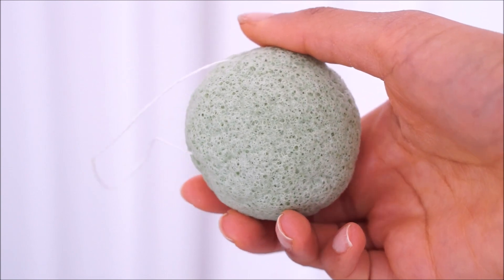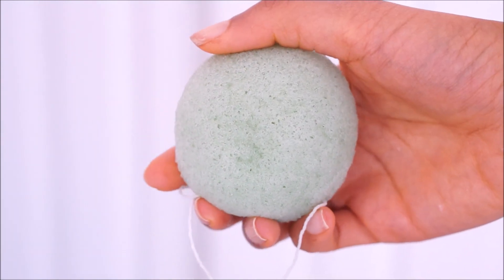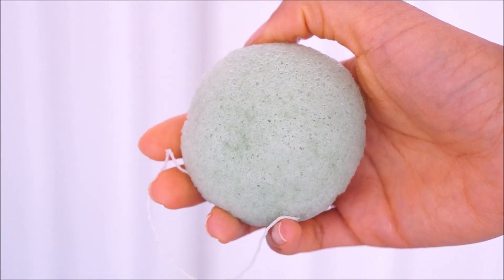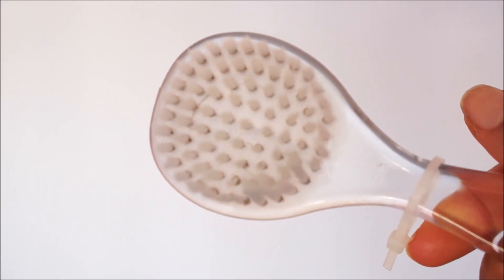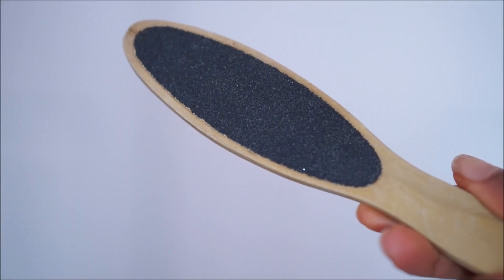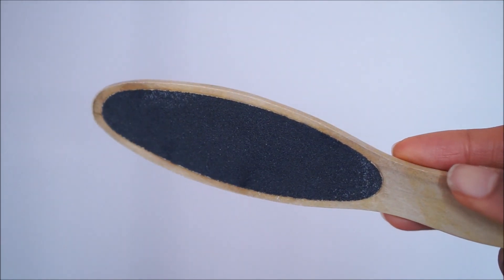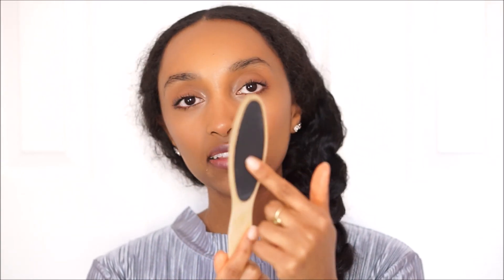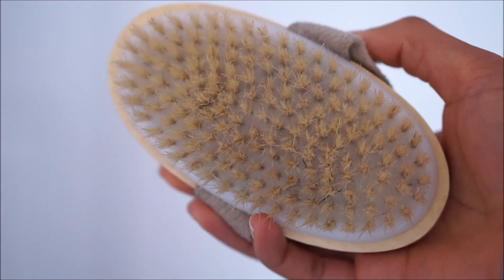My Current Favorite Exfoliating Beauty Tools!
I'm sure we've all heard, by now, how important it is to create great exfoliating habits when it comes to the health of our skin. Whether it be on your face, or on your body, physical exfoliation is a daily must in my book. I've found that when I'm diligent and on-top-of-things, my skin reaps the feel-good benefits. Having an easily congested skin type has really made me keen on exfoliation, both physical and chemical. However, today I'm sharing my insights on my current favorite beauty tools that I use to elevate and maintain my skin's progress.

These are simple, yet essential, tools that I feel keep my skin healthy, refreshed and rejuvenated on a daily basis. For some, using all of these tools everyday maybe a bit harsh for sensitive skin. However, I’ve found that my skin, both on my face and body, enjoy a gentle scrub to retain their soft and supple nature. I've also noticed that I'm better able to absorb moisture, while retaining hydration inside my cells ( as I’d like to think 😉) when I’m consistent. Plus, I think it’s a great time to get this routine down during the cold months so that you’ll be glowing all through autumn, winter and, eventually, summer!

Perfection is not needed to experience the benefits of these tools. Just mere consistency ☺️.

xxx
Elizabeth

Beauty Tools Mentioned:
Andalou Naturals Konjac Sponge
Bass Nylon Facial Brush
Foot Pumice (similar)
Body Brush